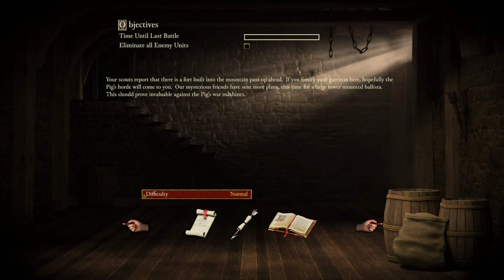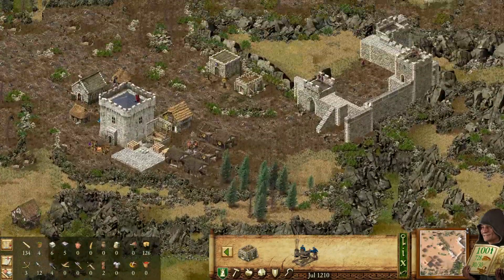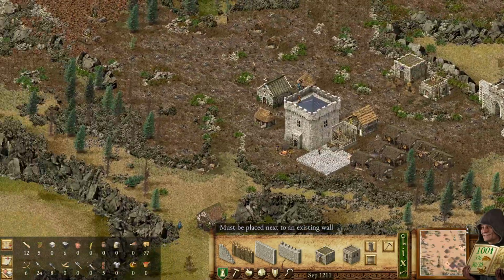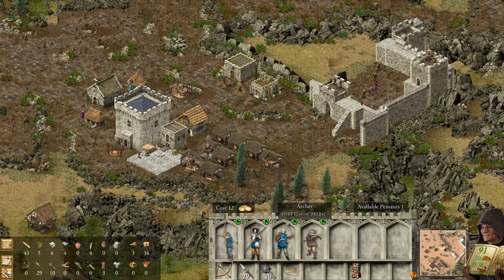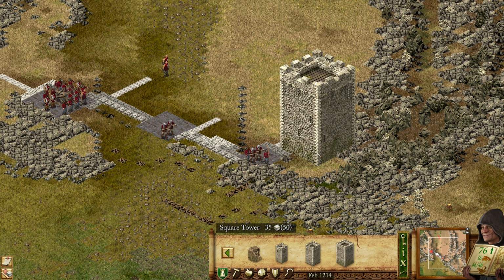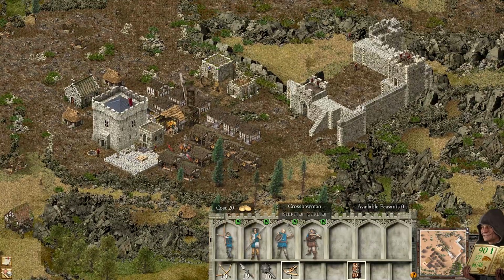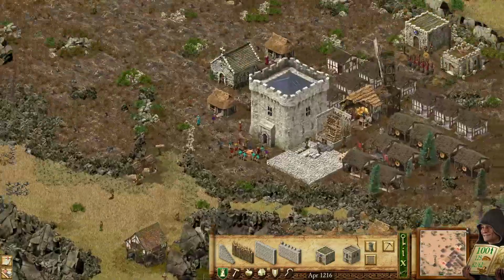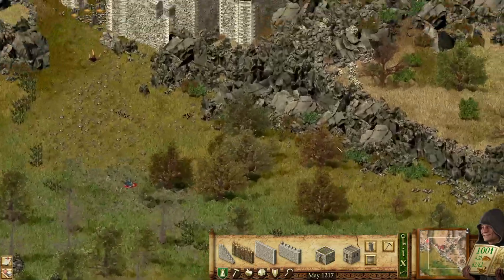Stronghold: Definitive Edition | #14 The Mountain Pass | Original Campaign Playthrough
Stronghold: Definitive Edition is a new release of the classic castlebuilding RTS Stronghold from 2001. As a castle nerd and lifetime member of both Cadw (grants access to English Heritage, Historic Scotland and Manx National Heritage sites, too) and National Trust and someone who just can't drive by a castle without visiting it, it is obviously one of my alltime classic games.

The British developer carefully upgraded the visuals, audio and voiceovers, improving them quite a bit while staying true to the original style. The game features the orginal campaign but also an entirely new campaign for veterans and a castle trail with ten missions. You can just play the economic game, too. There are also a lot of other improvements, for example an optional modern mouse and keyboard layout (e.g. wasd to move the camera), bindable hotkeys, support for modern resolutions, Steam Workshop and more.

This is a Let's Play of the original campaign. A Let's Play of the new campaign, which is designated for veterans, will follow :)

I applied for a key on Keymailer, thanks a lot to Firefly Studios for giving me free access in exchange for youtube coverage. Of course, I will play the campaign in an unbiased manner and have no instructions whatsoever.